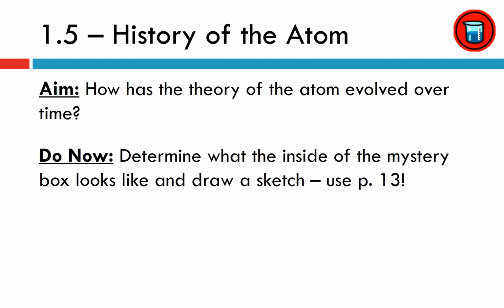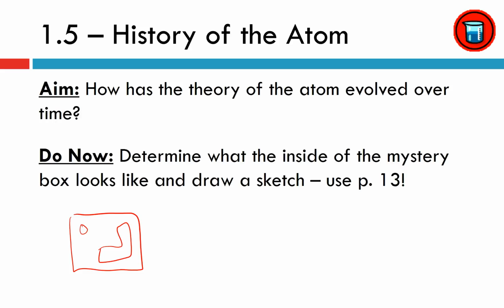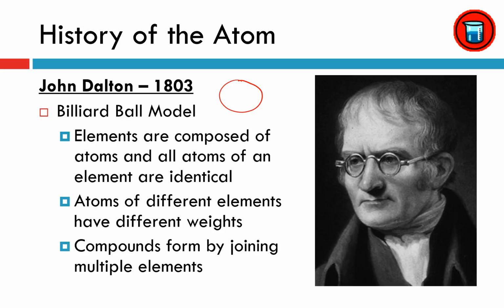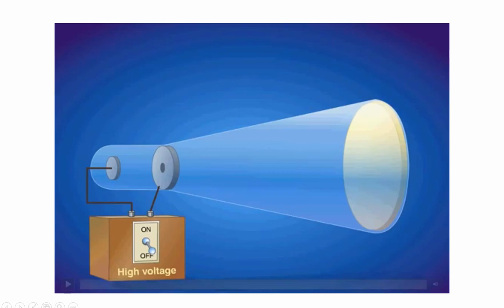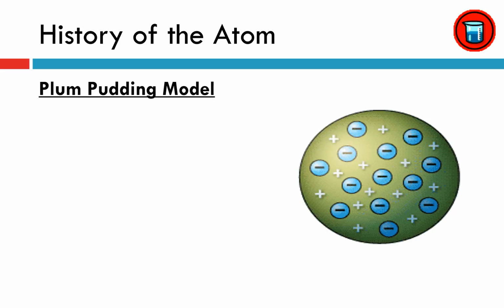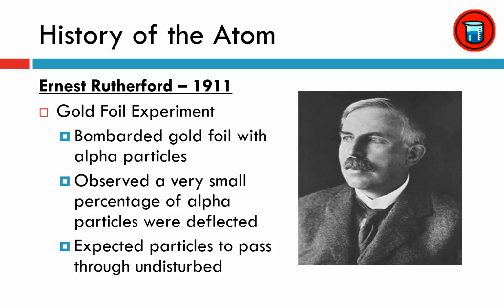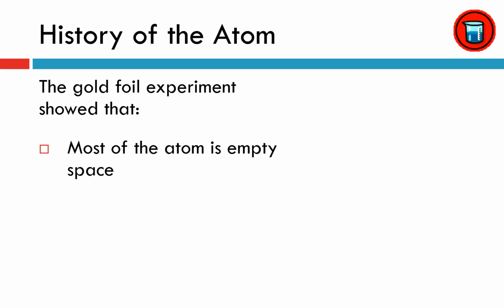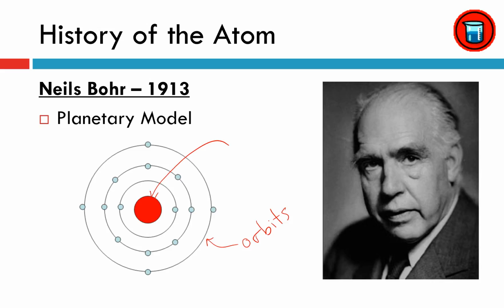1.5 - History of the Atom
Dalton, Thomson, Rutherford and Bohr's contributions to atomic theory